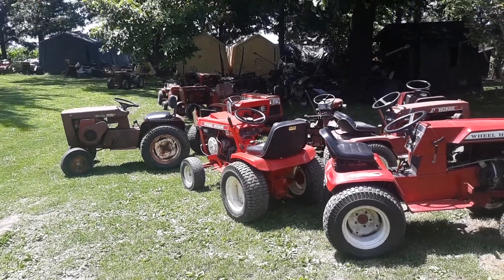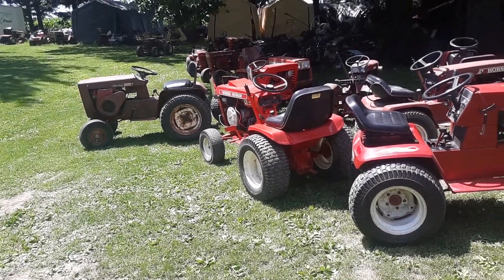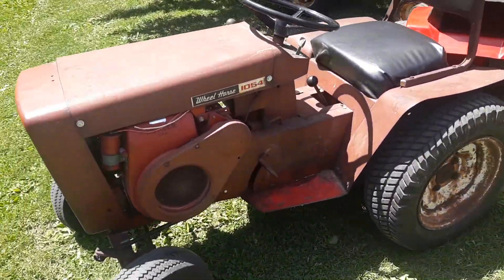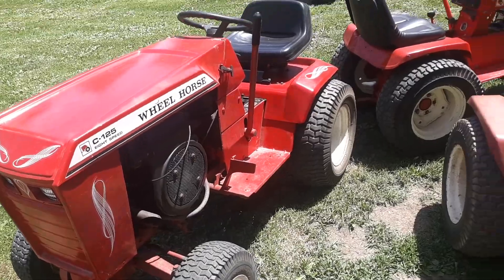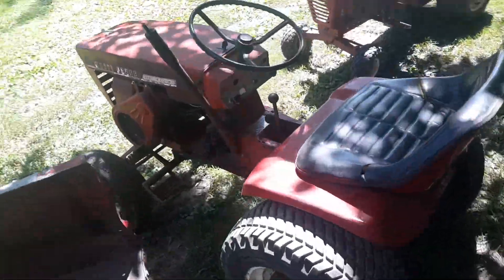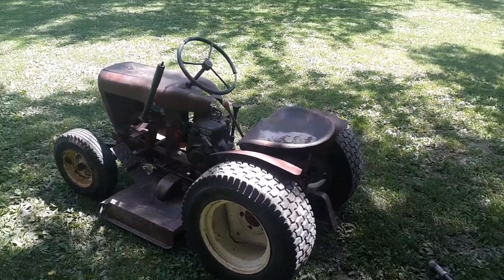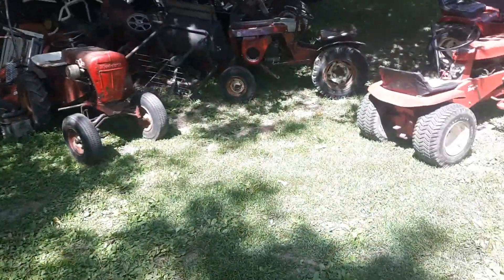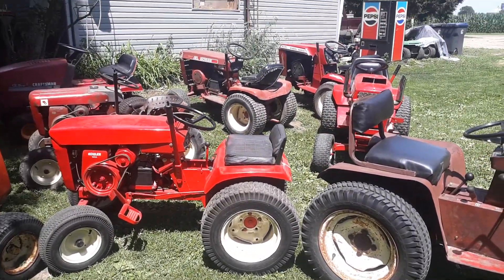All off my wheel horses